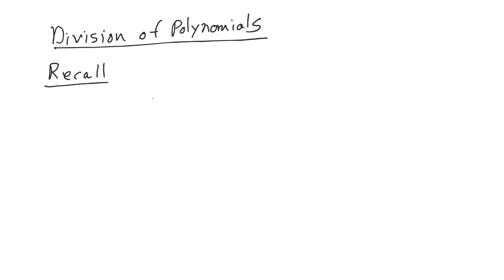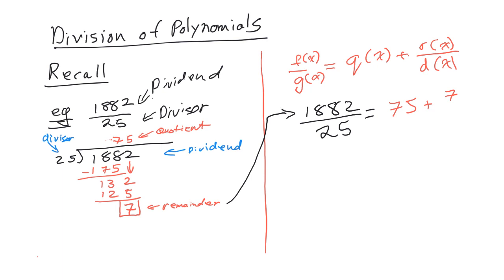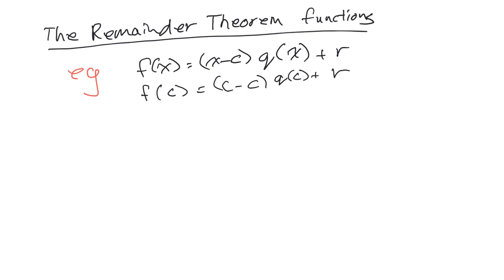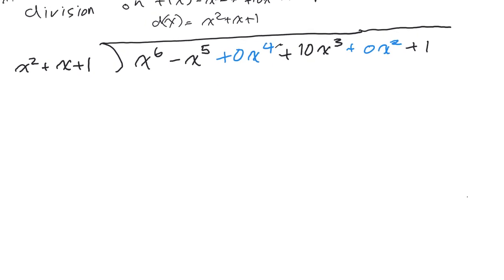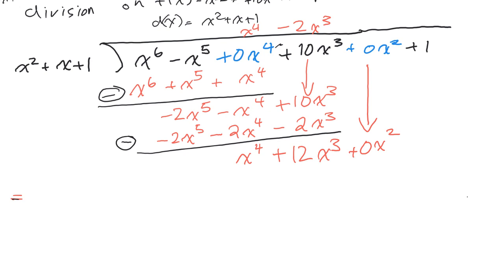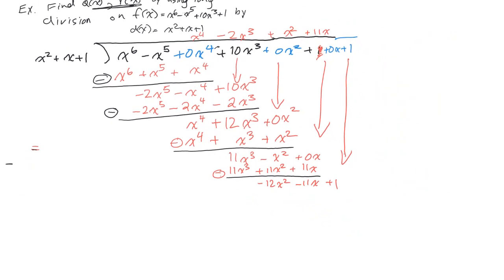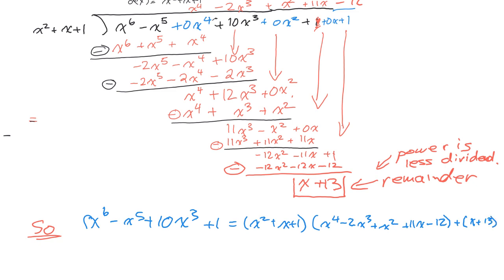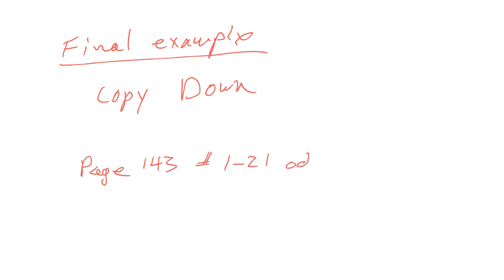MHF4U3 L6 Poly Division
Polynomial Divison